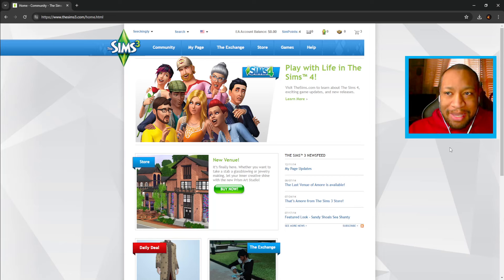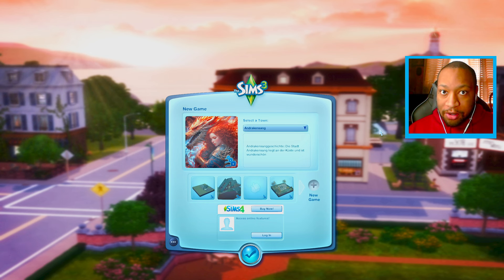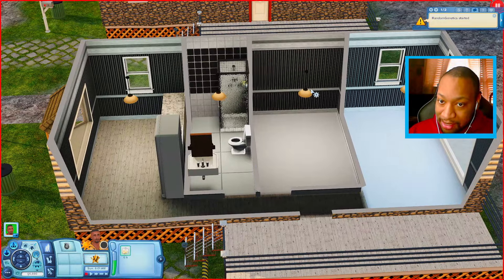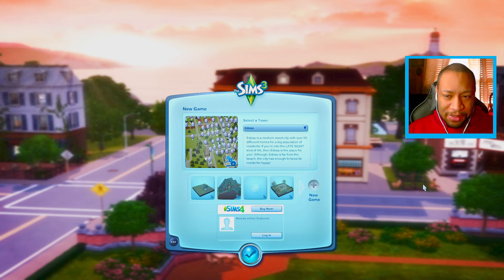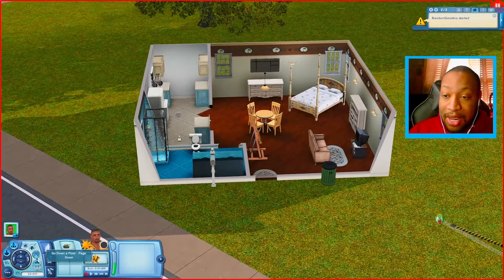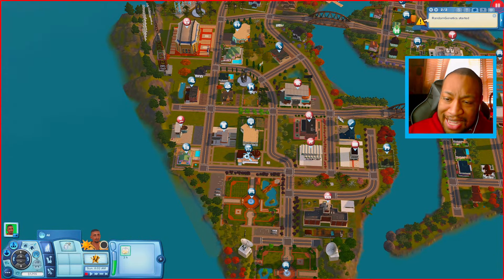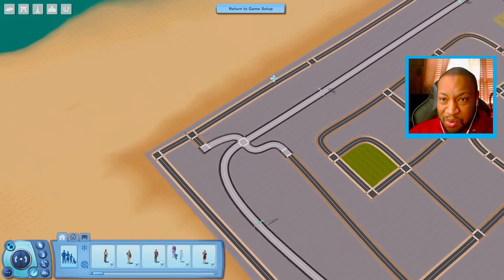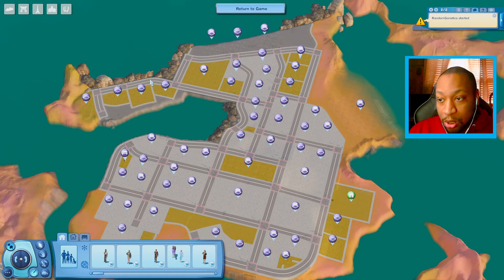I DOWNLOADED 30 BRAND NEW SIMS 3 WORLDS!!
Today I'm looking at 30 brand new Sims 3 custom worlds that I downloaded from The Sims 3 Exchange!